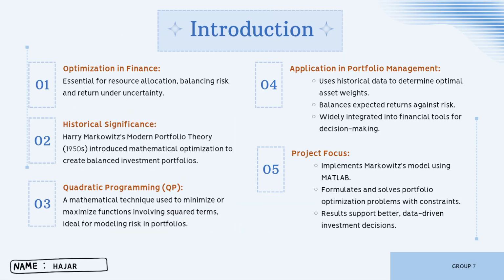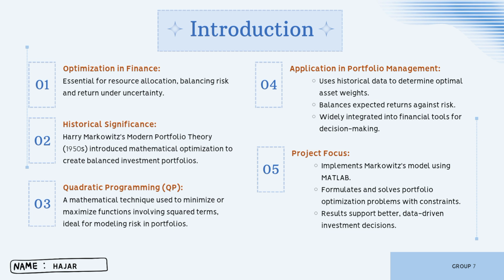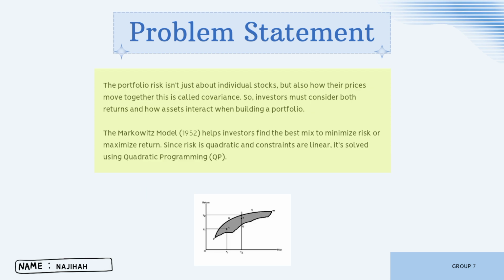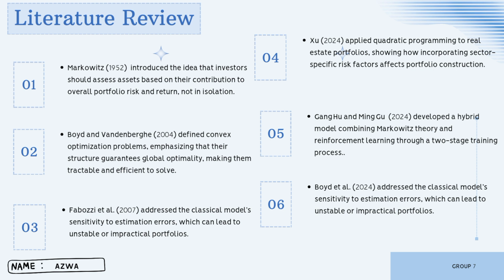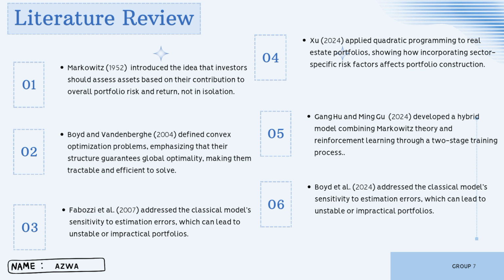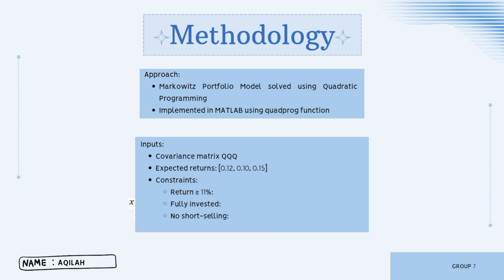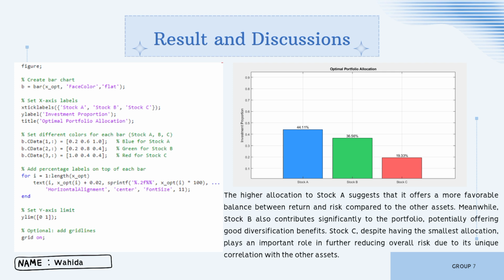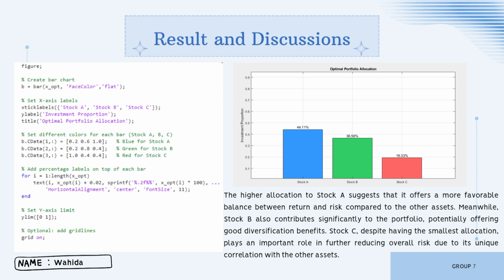Group 7 | MKW4043 Financial Optimization